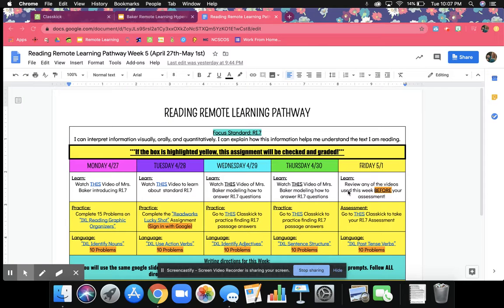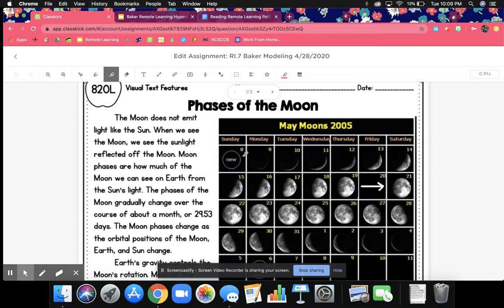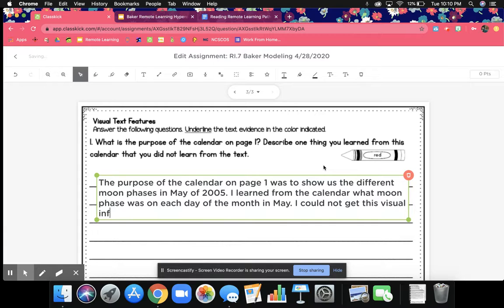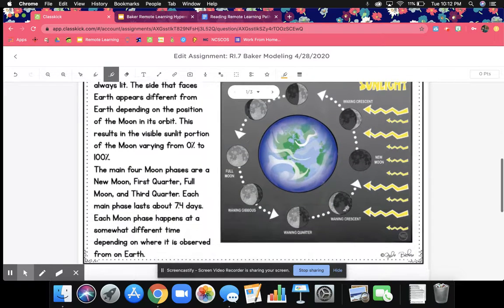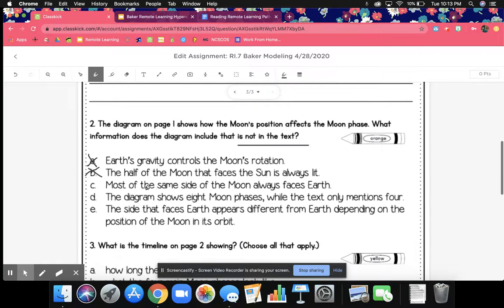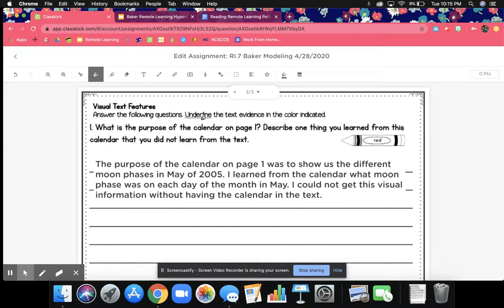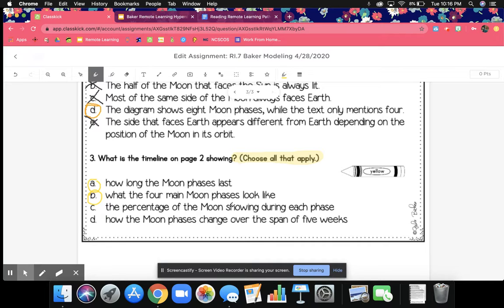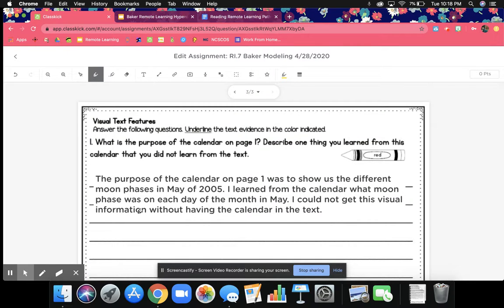RI.7 First Page Questions